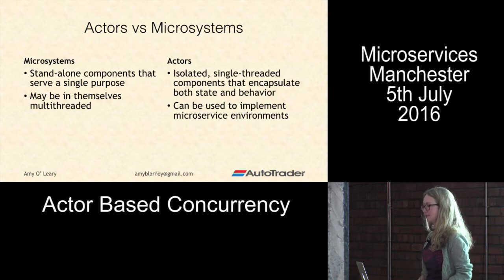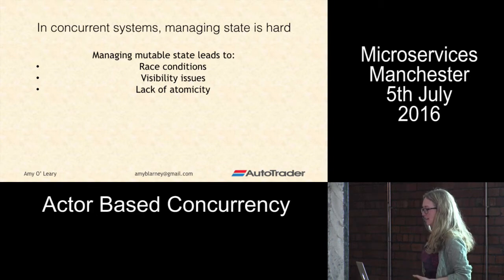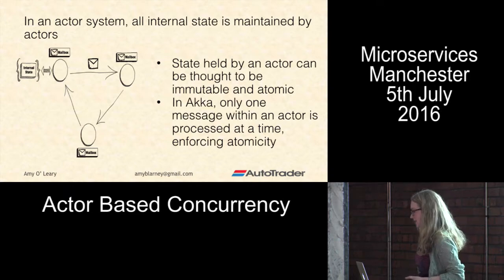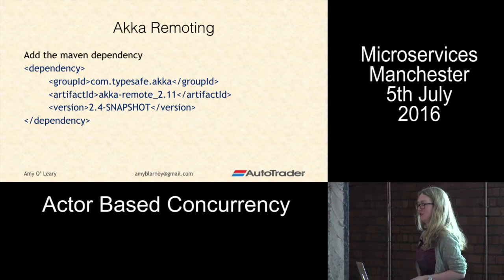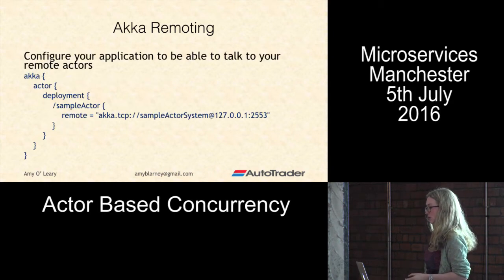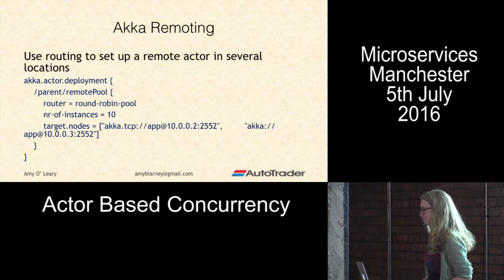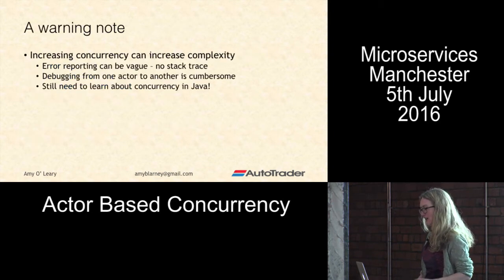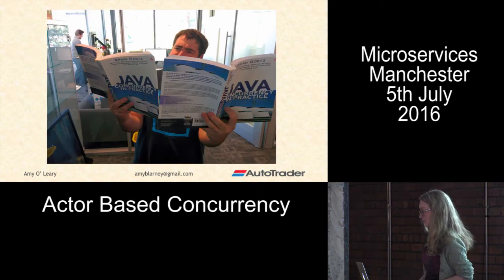Microservices Manchester 2016: Actor Based Concurrency by Amy O'Leary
Easy concurrency through actor based systems.
In this Lighting Talk, Amy O'Leary introduces actor based systems for concurrency, and in particular Akka, which is a scala implementation of an actor based system.

What is Akka?
Akka is a toolkit for abstracting out some parts of concurrency by implementing an actor based model, complete with fault tolerance and synchronisation. You design your system as a number of actors (systems that encapsulate state and behaviour) which communicate solely by sending immutable messages between them. All of these actors can be executing in parallel, and because each actor is an encapsulated system, and each message is processed one at a time by an actor, we don’t get the same issues with concurrency as when dealing with other concurrency systems.

Amy demonstrate's how you can refactor your code to include Akka, explain some of the utilities of Akka, like fault tolerance and message routing, and then talk about how Akka can be easily scaled up for bigger projects. She also goes on to explains when Akka is most appropriate, and some of the drawbacks of using Akka as your framework. To conclude her lightning talk, Amy takes a quick look at reactive streams, a standard for asynchronous stream processing with non-blocking back pressure.

Amy O'Leary has 9 years of industry experience as a Software Developer, specializing in online applications. She currently works for TravelSupermarket.com as a Senior Software Developer.